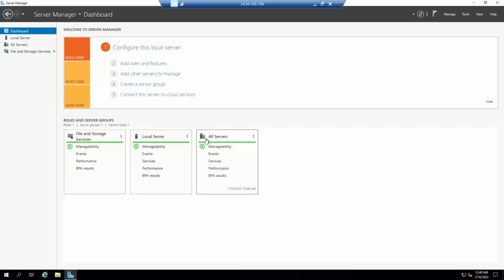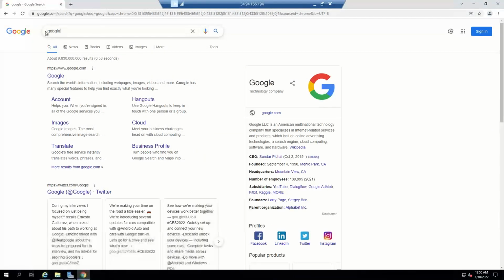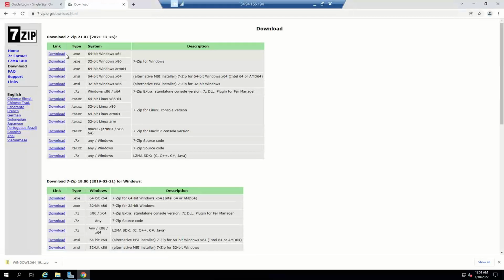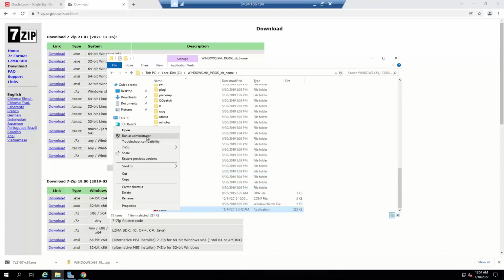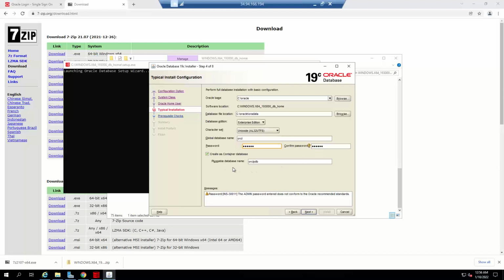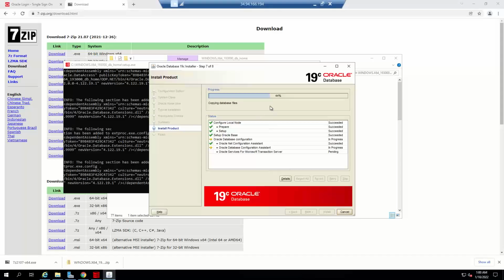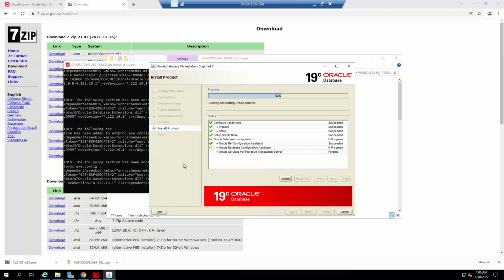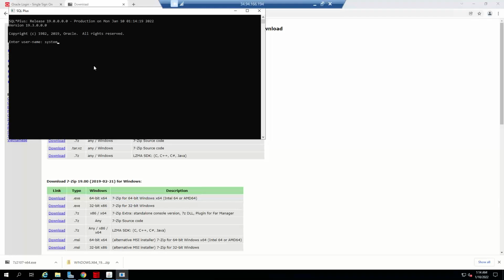Part2 - How to install oracle 19c on GCP VM